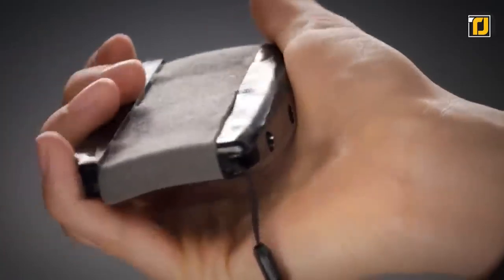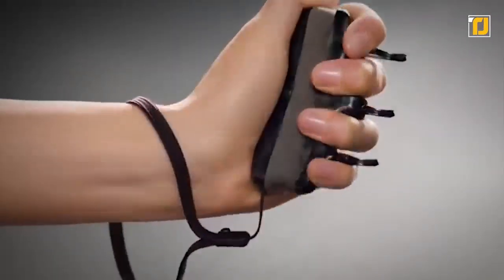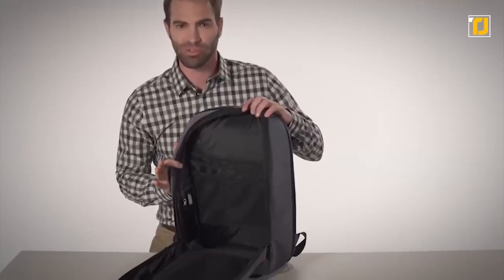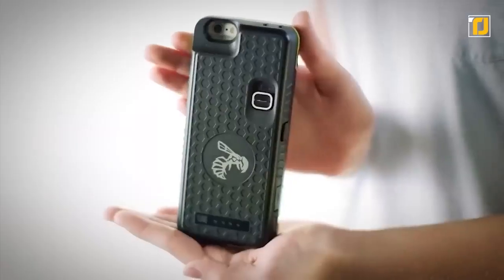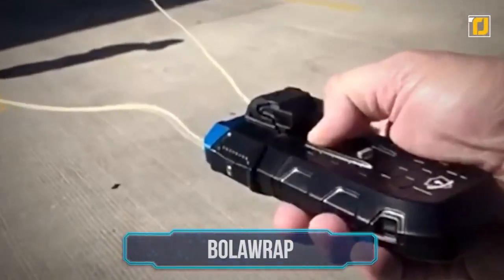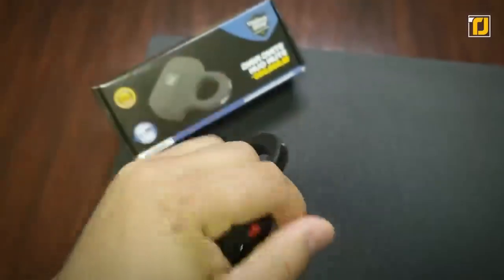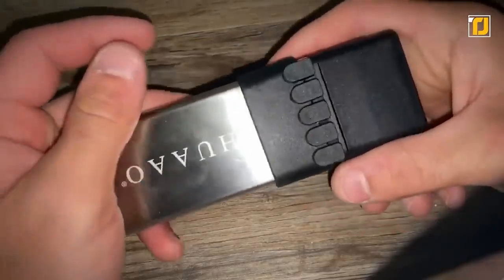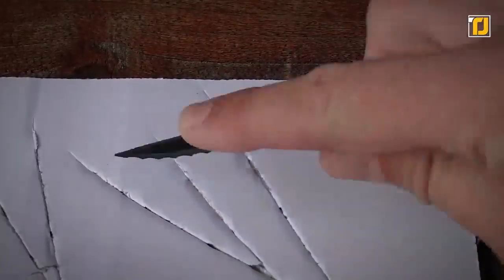Defense Gadgets you could at least have in your bag